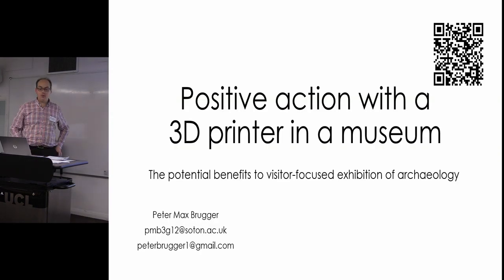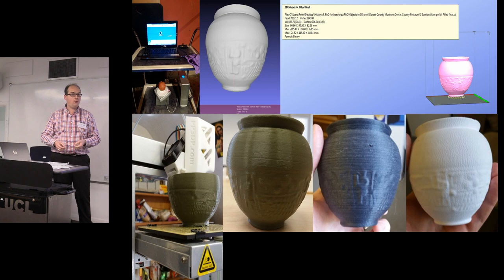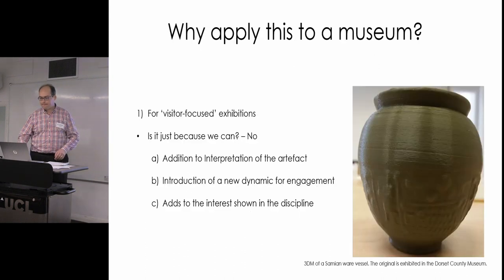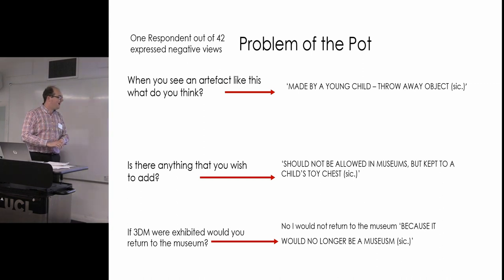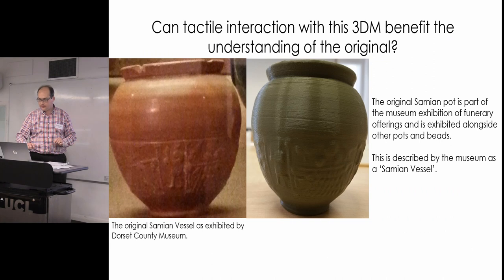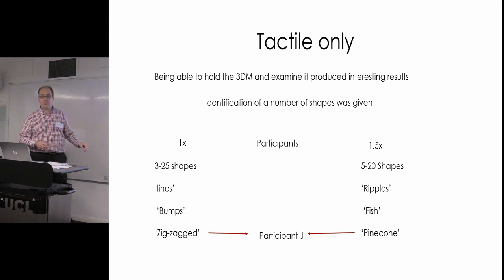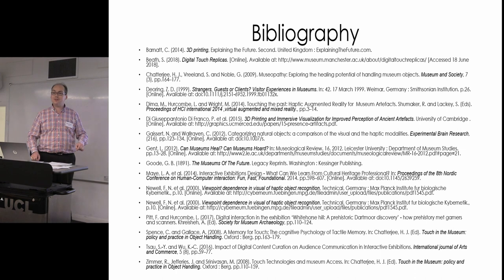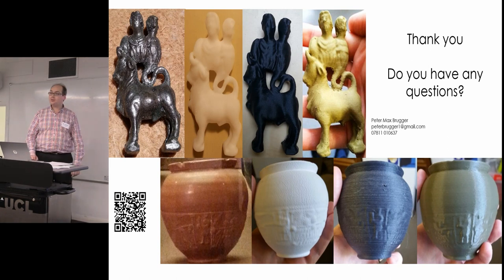Positive Action with a 3D Printer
Peter Brugger,